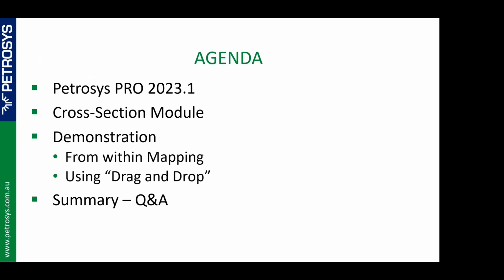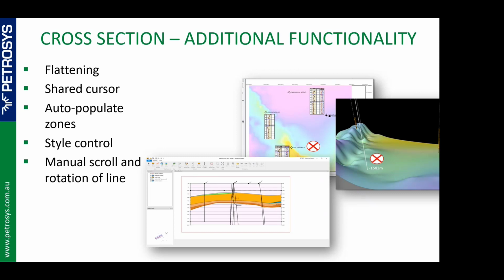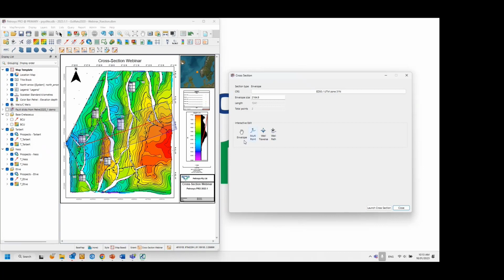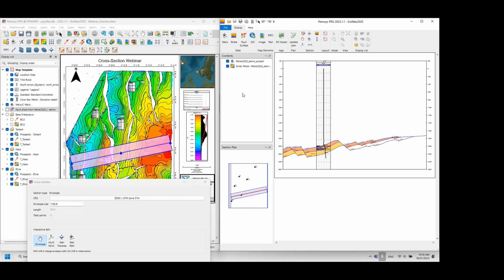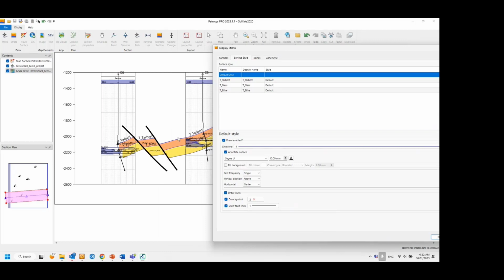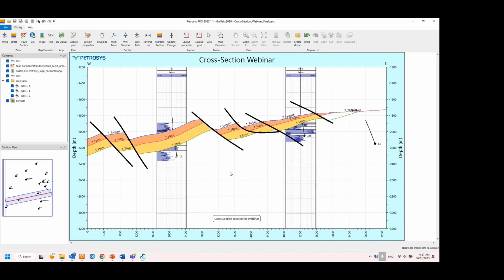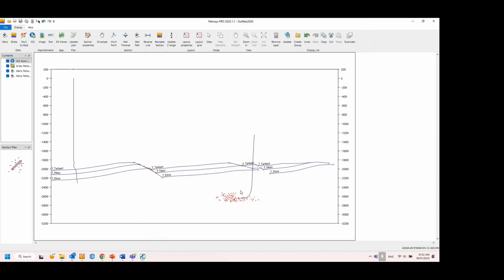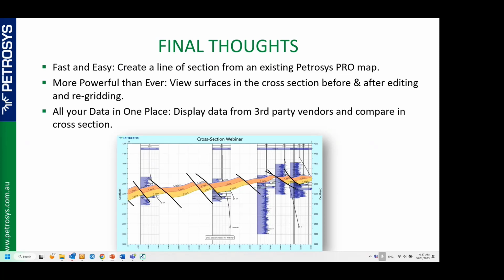Introducing X Section in Petrosys PRO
Join us for this webinar as we introduce you to the highly anticipated X Section module released in Petrosys PRO 2023.1. We will demonstrate how the X Section functionality fits into your subsurface workflows giving you access to the latest advanced visualisation.